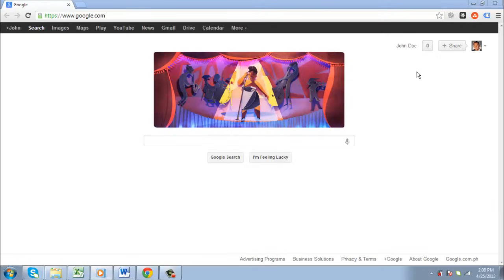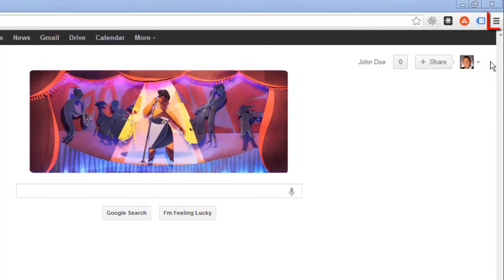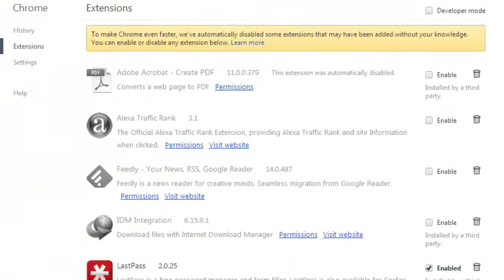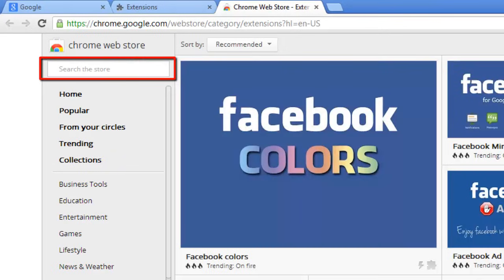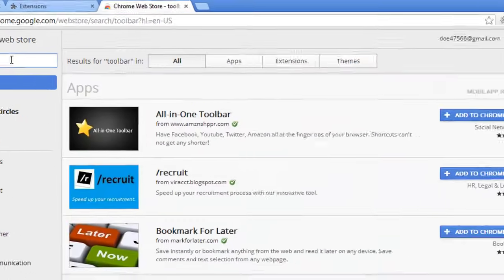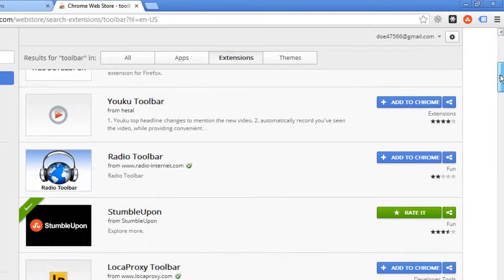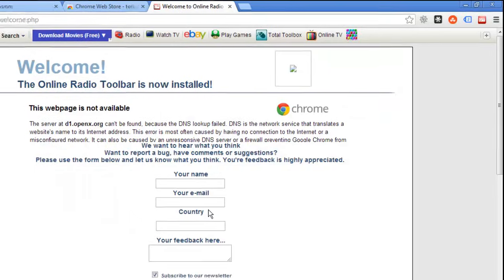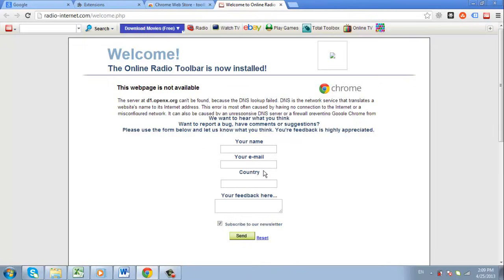How to Add Toolbar to Your Internet Browser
In this tutorial you are going to learn how to add a toolbar to Google Chrome which can add some extra functionality to the browser.

Step # 1 -- Navigating to Extensions

Start Google Chrome and click on the menu icon in the top right corner, in the menu that appears click "Settings". On the page that loads click the "Extensions" link on the left and then click "Get more extensions".

Step # 2 -- Selecting a Toolbar

You will be able to search the extensions by using the search box in the top left, as we want to install a toolbar, we are searching for "toolbar". On the right several search results will load and click the "Extensions" tab at the top. Find a toolbar that you are interested in from the list (here we are choosing "Radio Toolbar") and click "Add to Chrome". Click "Add" in the dialog box that appears.

Step # 3 -- Using the Toolbar

After a moment of loading you will see the toolbar appear at the top of your Chrome interface. You can now use the added functionality of this toolbar and that is how to add a toolbar to the Chrome browser.